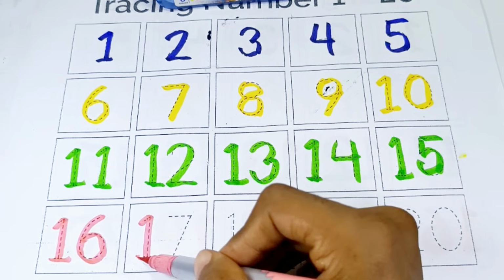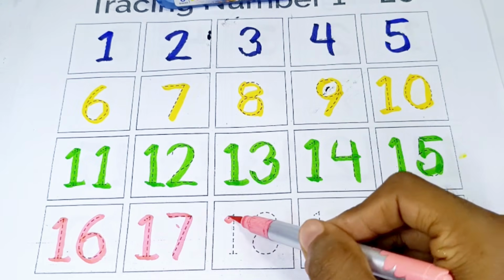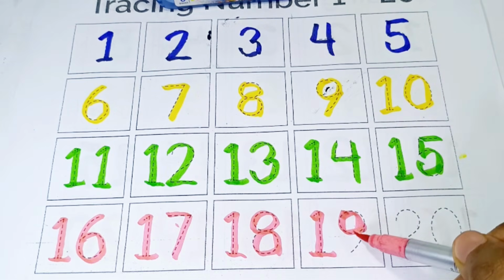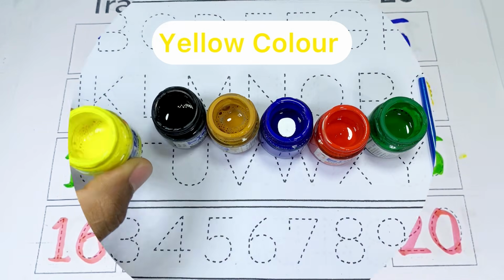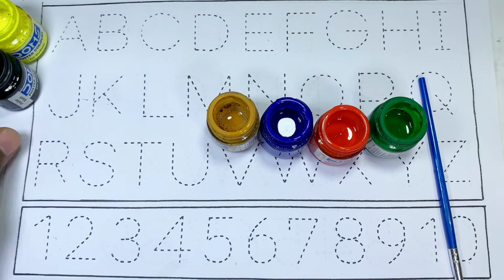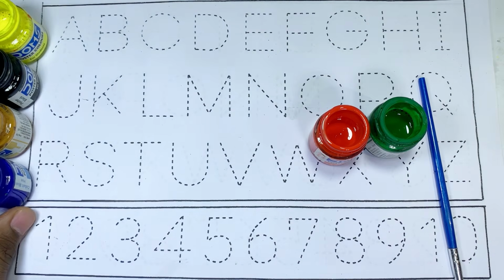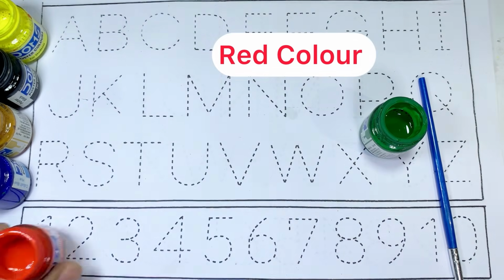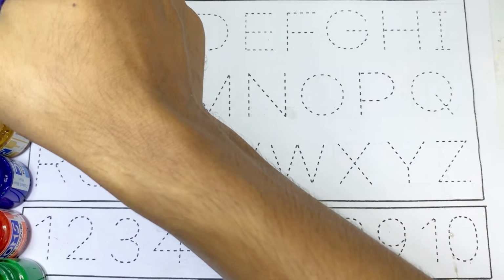A for apple, Alphabet, A to Z, Phonics song, One two three, 1 to 100 Counting, 123 numbers, - 306